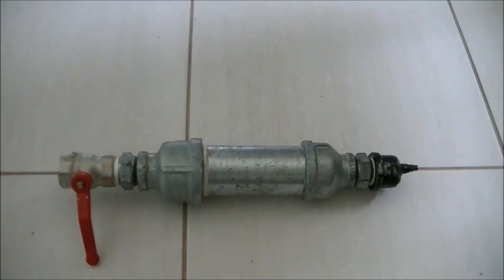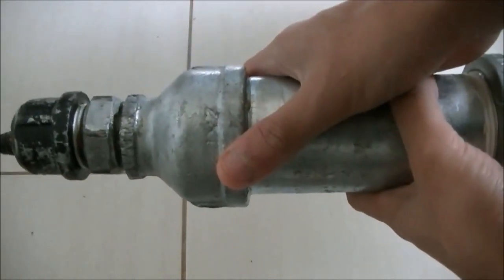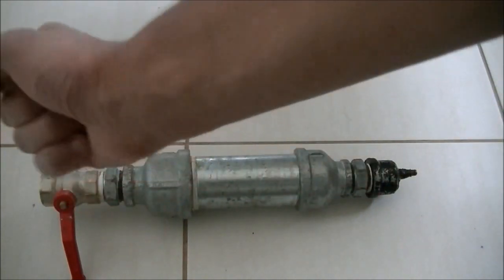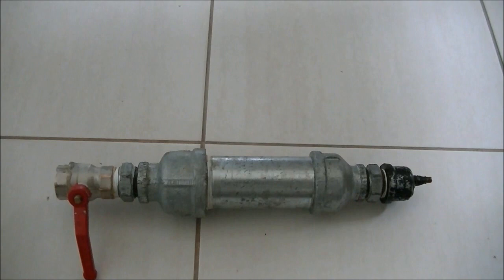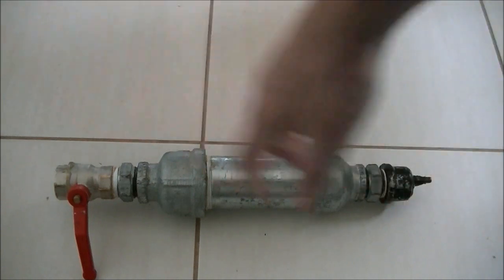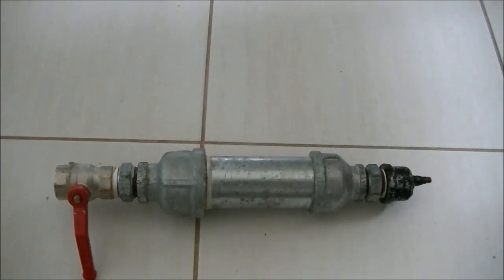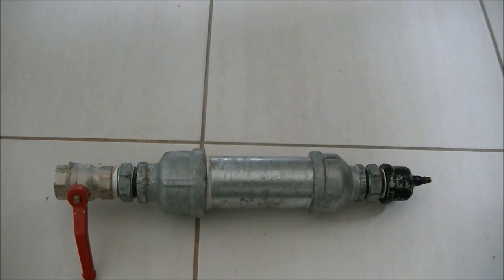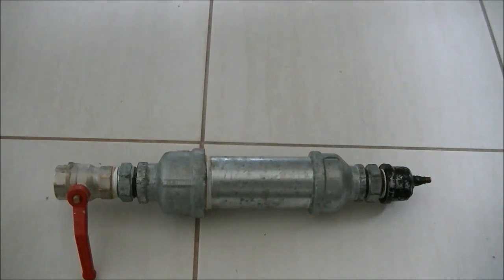How To Make A Air/Spud Gun - Part 1 [Basics & Theory]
Hey guys this is a video on an old hobby of mine which i had to give up due to an incident and nature of this hobby. However it is still a fun hobby for people who like building stuff and have some machining capabilities. This is the basically the principle of how a spud gun works. It is also giving you an idea of the various parts used in the building of such a spud gun. Gives u a safety details and dangers involved. So i will be making a Part 2 soon in which i will actually going over how to build the gun.